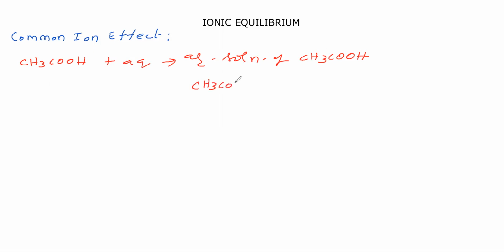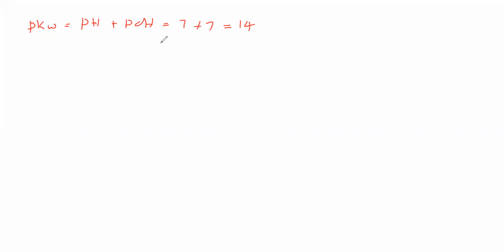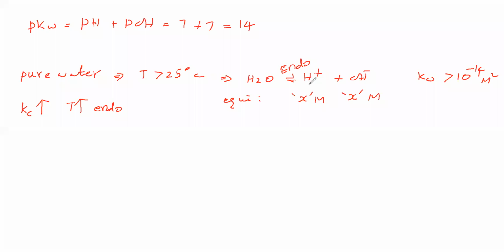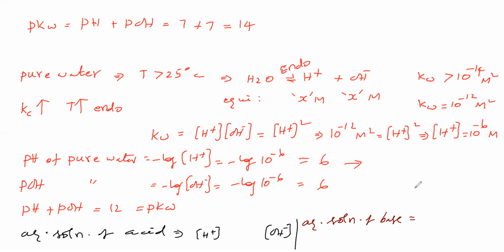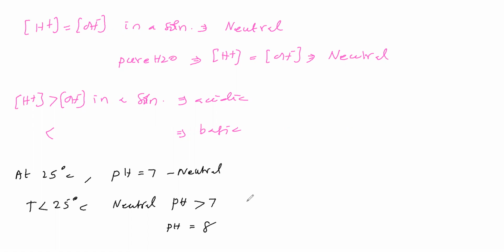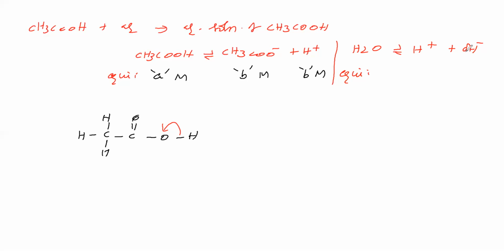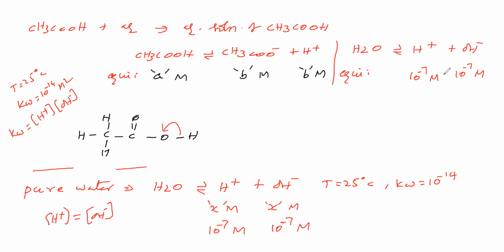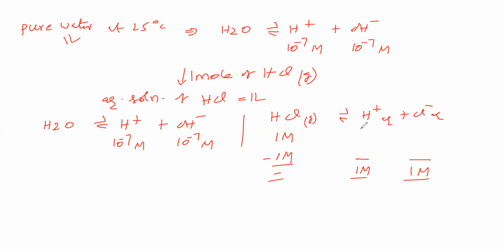IONIC EQUILIBRIUM PART | 4 | FOR CLASS | 11| JEE, NEET